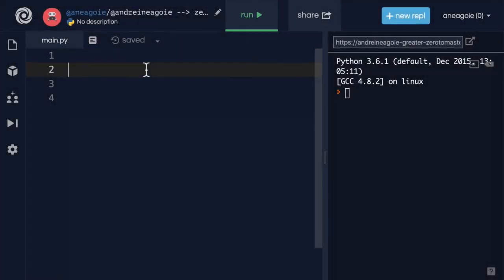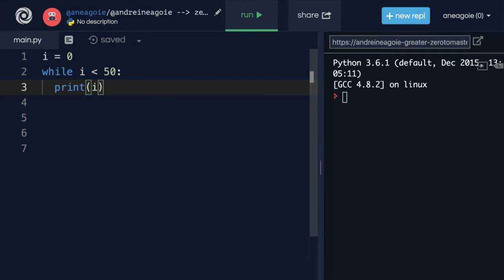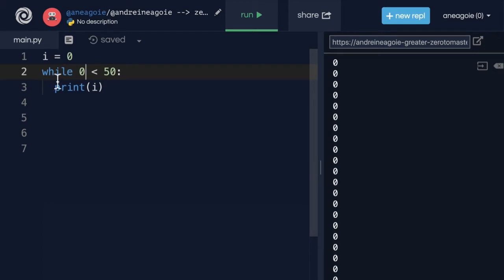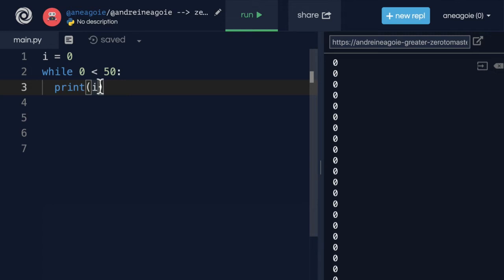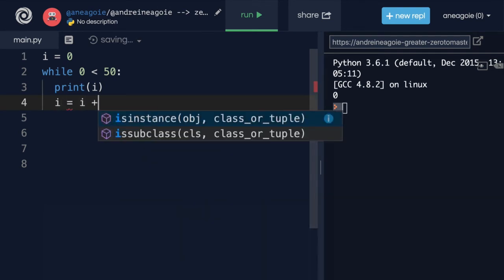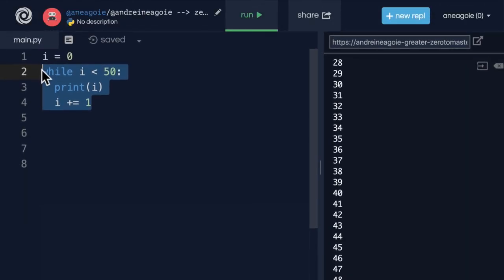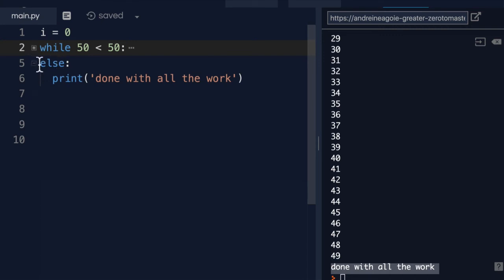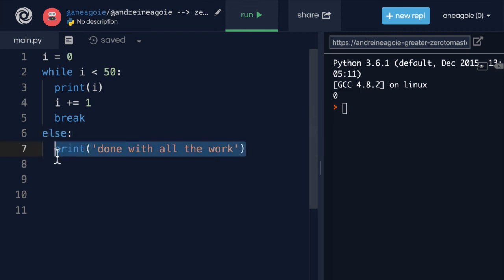63.While Loops/python beginner to master full course / Learning Course.